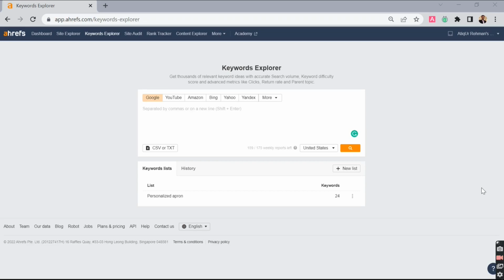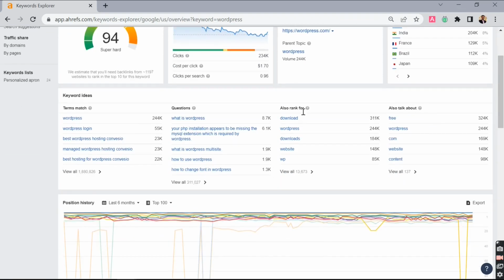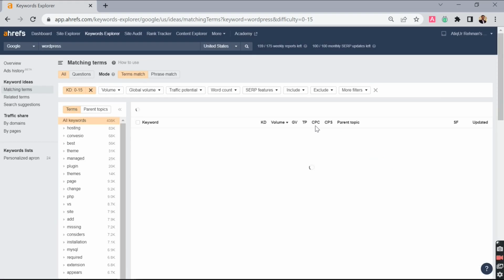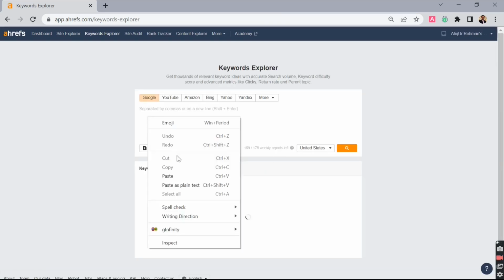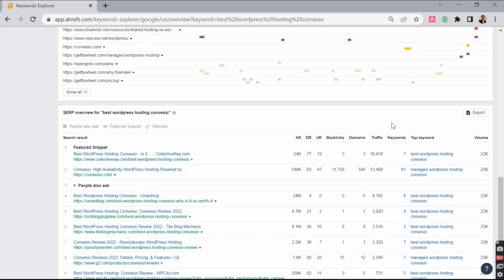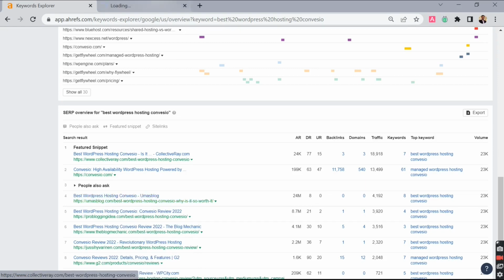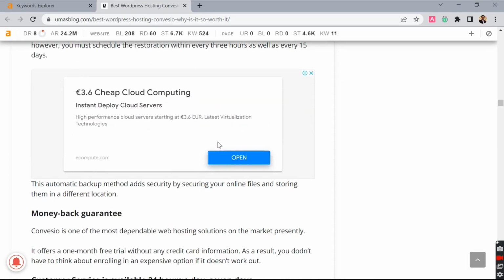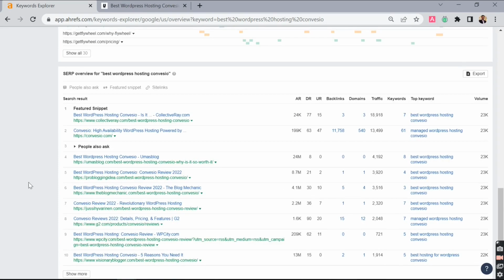How to Find Low Competition Keywords (with High Traffic Potential - using Ahrefs)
Finding low competition keywords with a high traffic potential is not as difficult as you might think. Ahrefs makes the Job easy. All you need to do is go to the keyword research tab in Ahrefs, type in the short-tail keyword and Ahrefs is going to show you various search terms. Then you need to select a KD (Keyword Difficulty) level between 0 to let's say 15. Ahrefs will show you a list of low-difficulty keywords and you will be able to see the volume and traffic potential against each keyword. You can even sort the list by potential traffic volume against the low competition keywords. Watch the video tutorial to learn more.